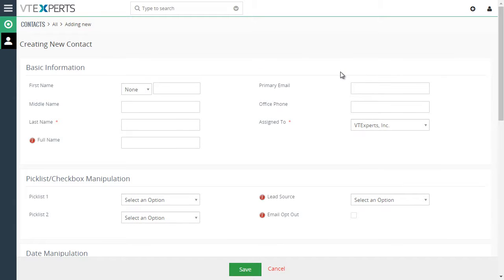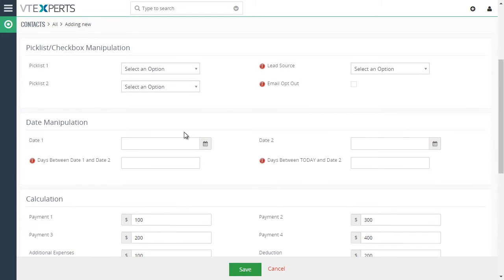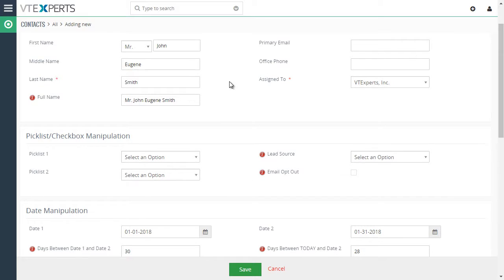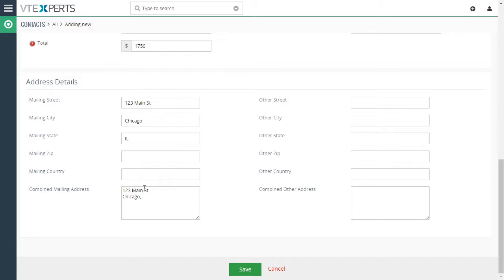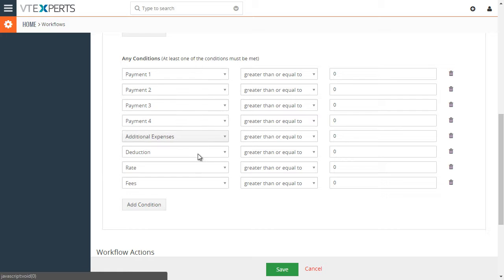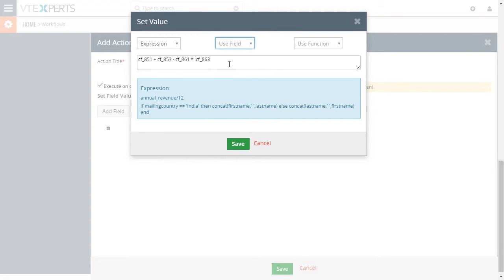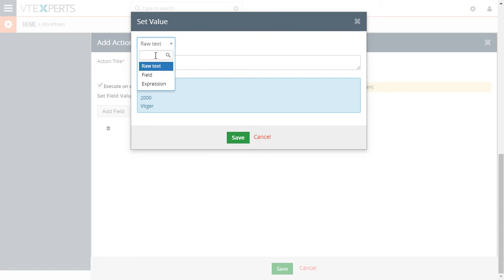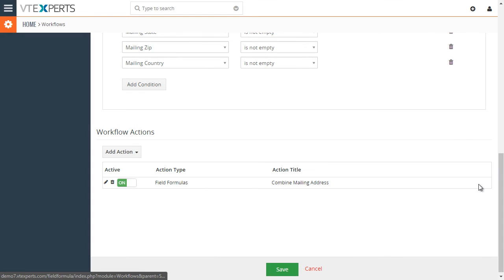Field Calculation/Concatenation in Real time - Extension for VTiger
This extension was designed to allow field calculations to be made as you type (on the spot). It displays the formula field results instantly without having to save the record in order to see the calculation result (standard VTiger workflow functionality).

It supports standard & custom fields with ability to multiply, divide, add and subtract currency/integer/decimal values as well as concatenate text, perform functions/calculations on date fields and other custom functions to manipulate FieldX value based on FieldY.

VTExperts, Inc.